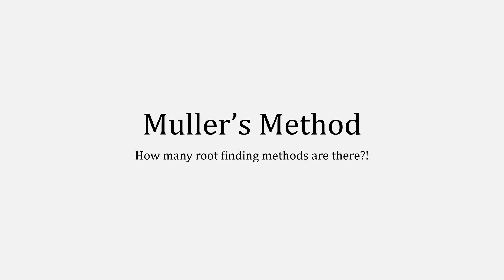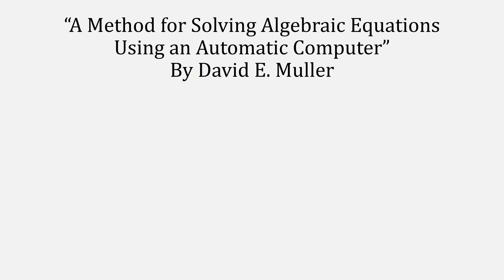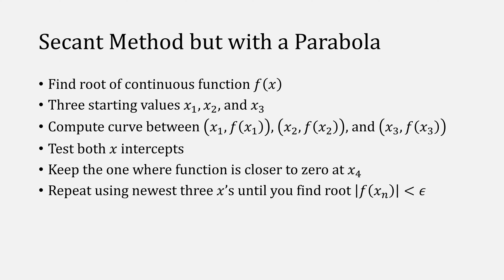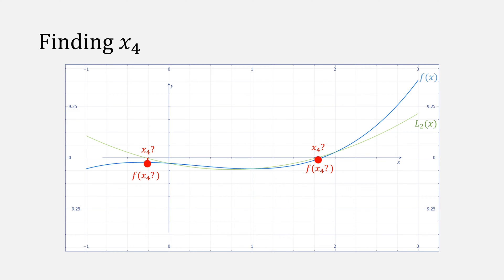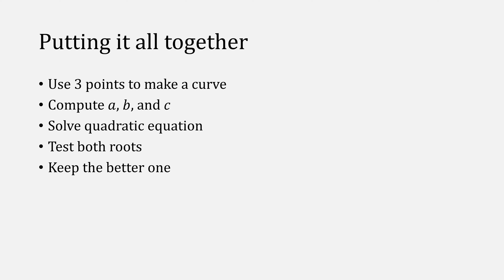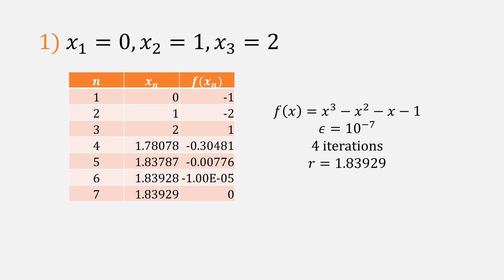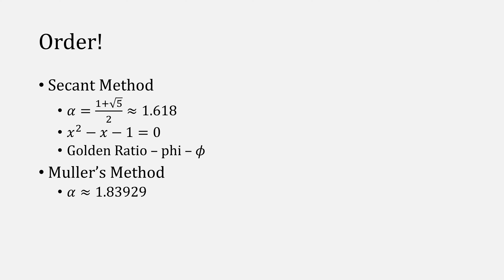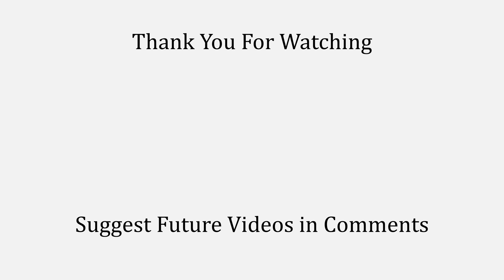Muller's Method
Muller's Method for finding roots including simple examples, discussion of order, and biography of David Eugene Muller. Example code in Python hosted on GitHub

Chapters
0:00 Intro
0:12 David Muller Bio
0:43 Muller's Method History
1:07 Secant Method with a Parabola
1:38 Visualized Parabola
1:47 Creating a Quadratic
2:09 Finding X4
2:49 Putting It All Together
3:08 Muller's Method
3:30 Muller's Method Examples
4:15 Order
4:47 Notes and Summary
5:04 Special Thanks
5:15 Thank You